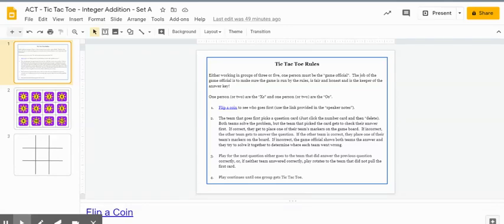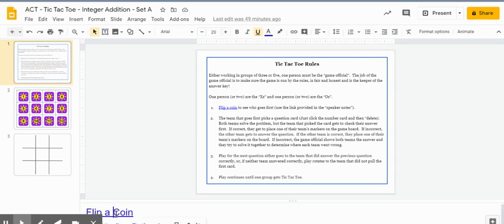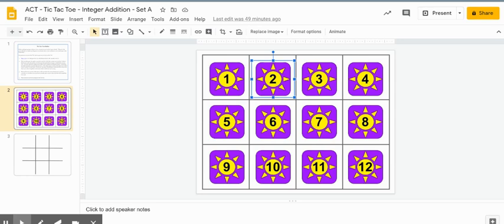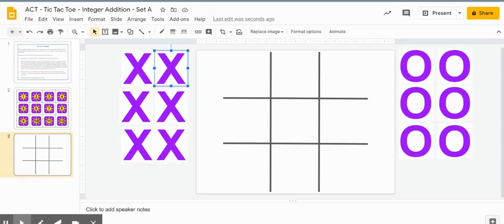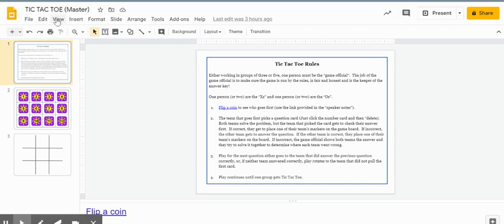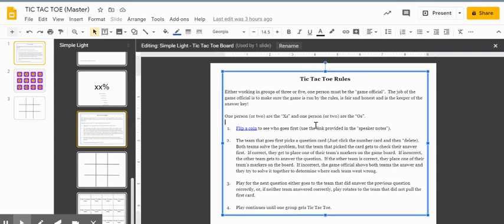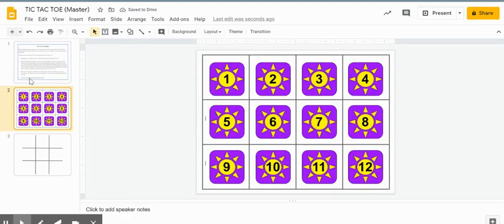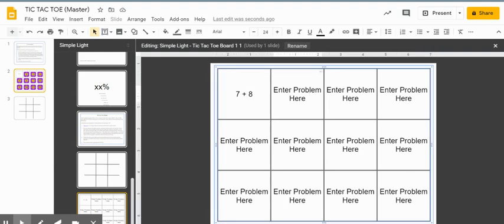Google Slides Tic Tac Toe Activity Master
How to use and edit the Tic Tac Toe Master created in Google Slides.  Can be used for all subjects and assigned to students via google classroom as an interactive activity.